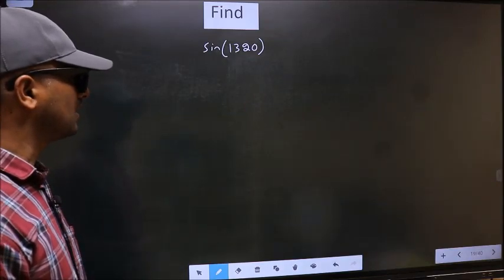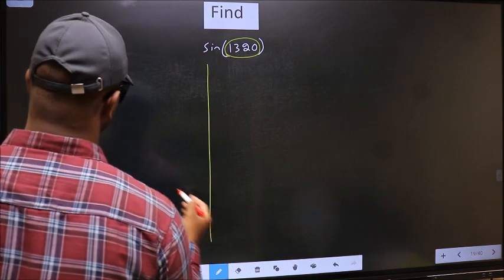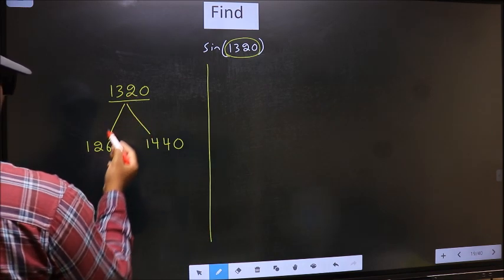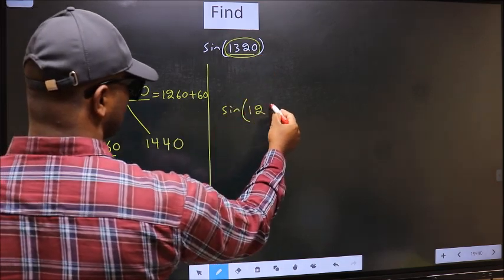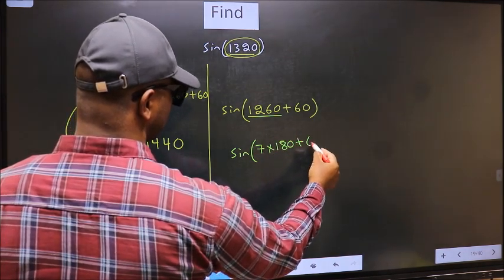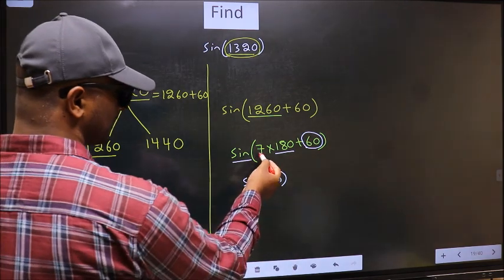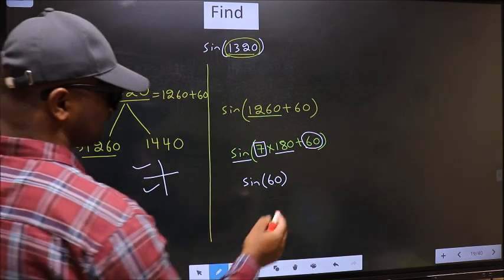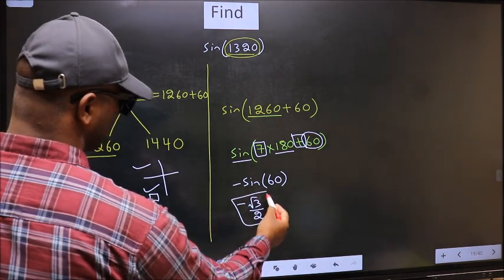Find trigonometry angle sin⁡(1320) = ?